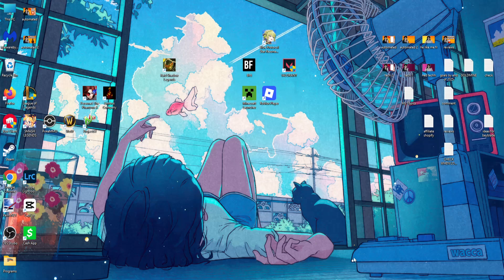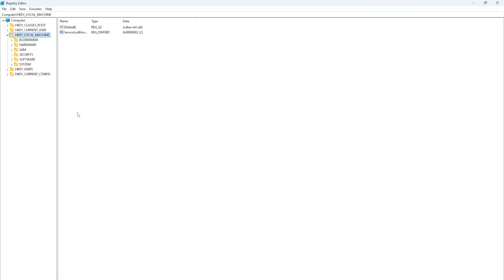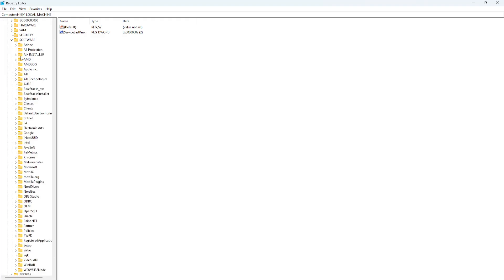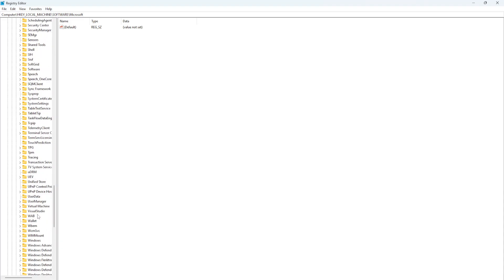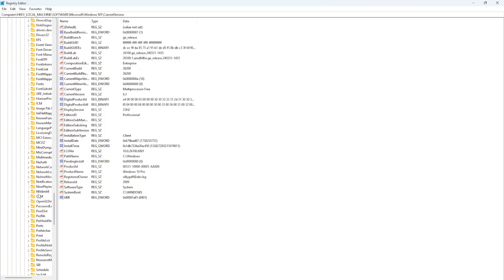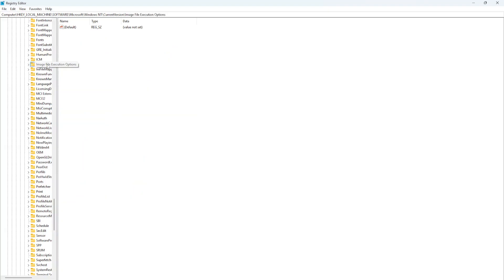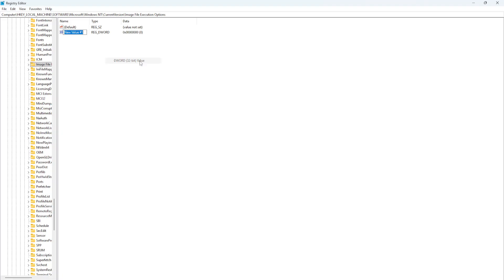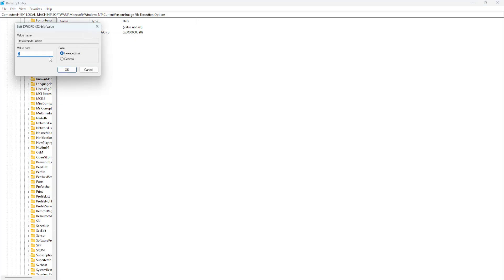How To Fix Valorant Something Unusual Happened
In this video I show you how to fix Valorant something unusual happened. If you want to learn how to fix the Valorant failed to launch error because something unusual has happened then this is the tutorial for you.